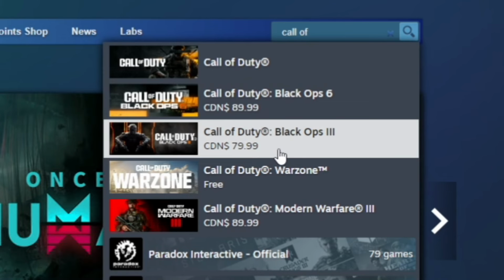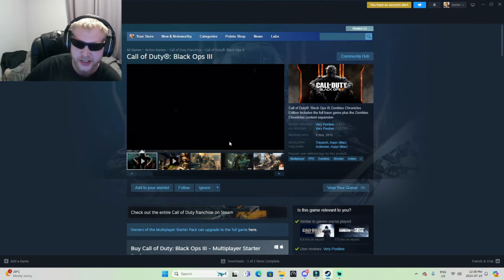STEAM PRICES ARE OUT OF CONTROL!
Welcome to another aggressive video, today we are talking about wild prices for games on steam. The prices for the call of duty games are ridiculous! If you buy an old call of duty game, its to relive old experience's, plus most people have already bought the game on one console or another, so with that being said if you switch consoles the game should be free.